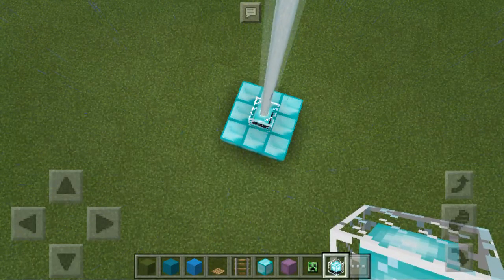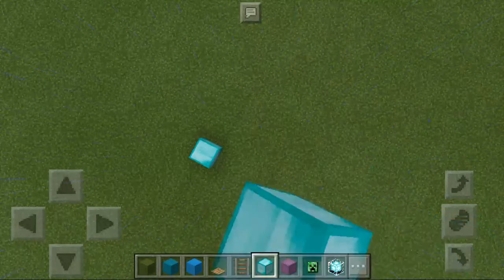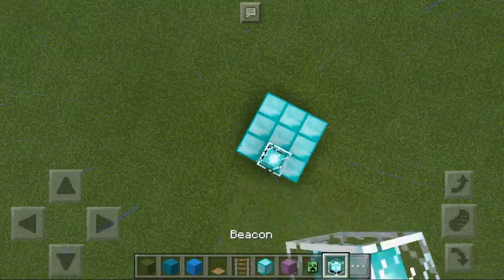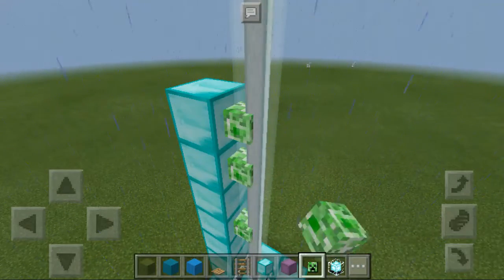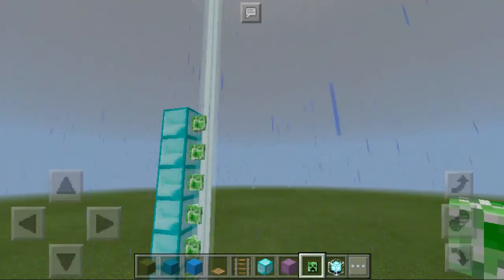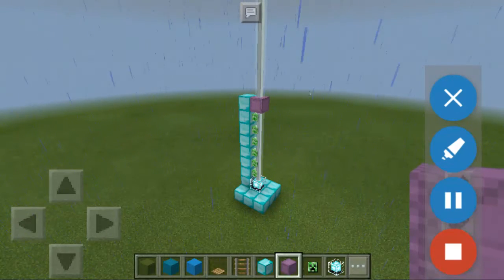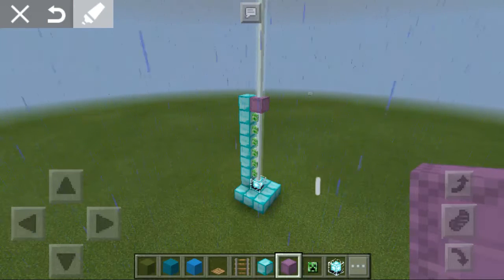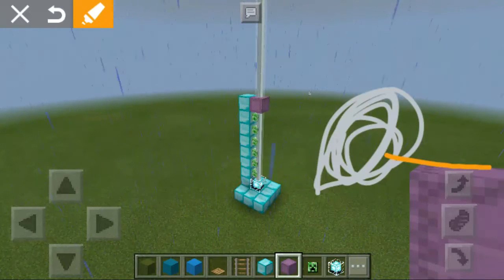How To Put A Block On A Beacon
Minecraft Tutorial